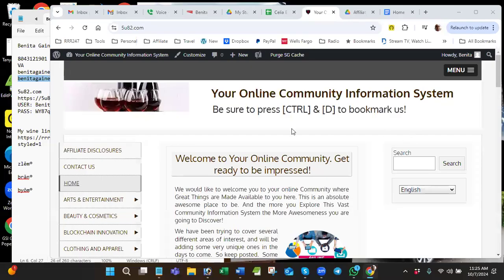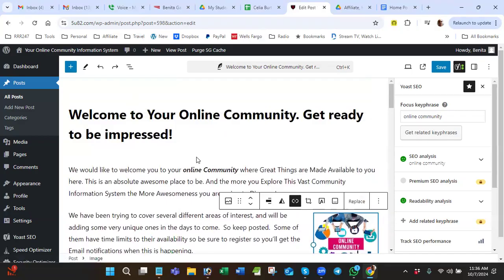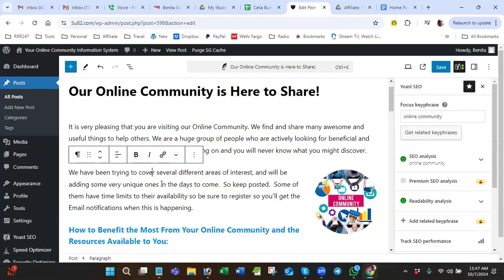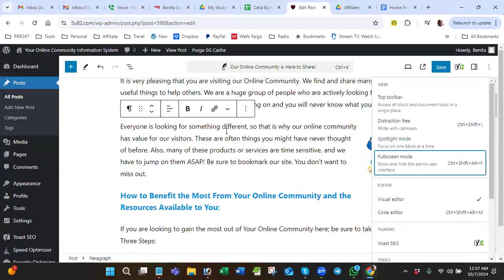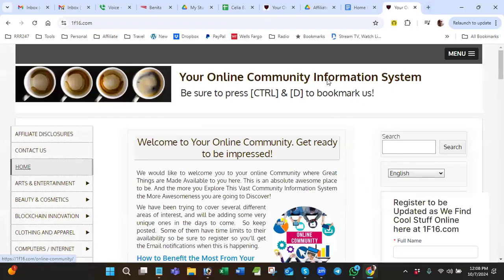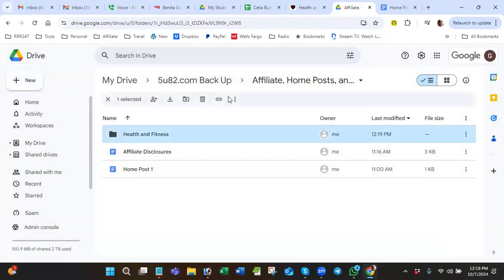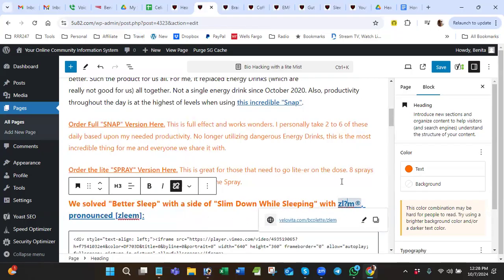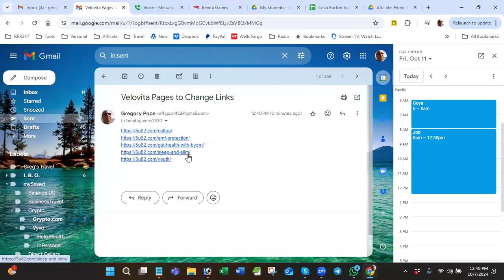Modifying Content and understanding Yoast 10/7/24